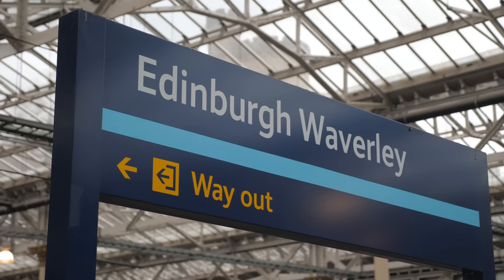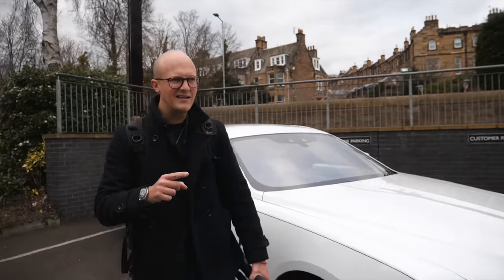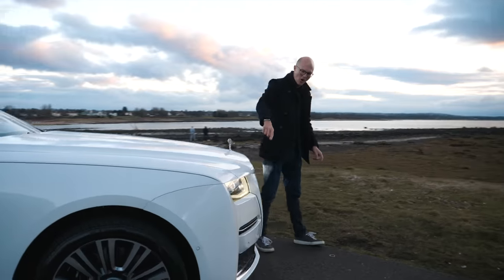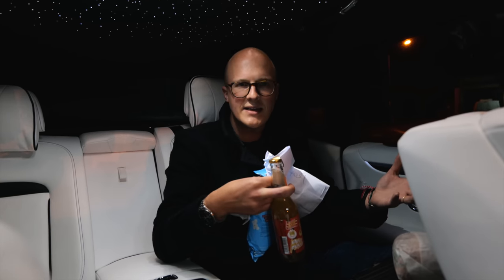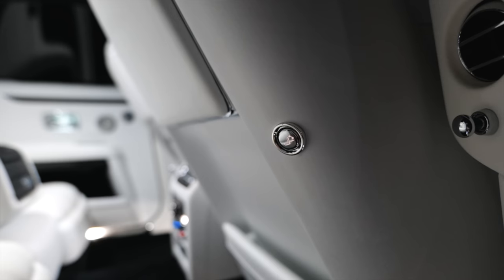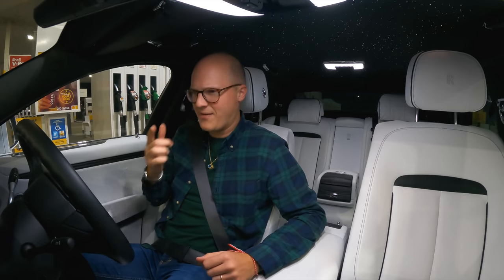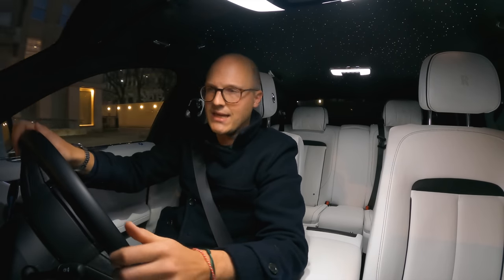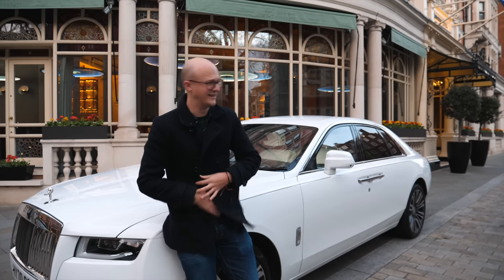Racing The Sun In A Rolls-Royce Ghost! [Edinburgh to London At Night]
I head to Edinburgh to collect a Rolls-Royce Ghost that needs to be in London the next morning... which means an overnight mission Can I make it to London before the sunrises?